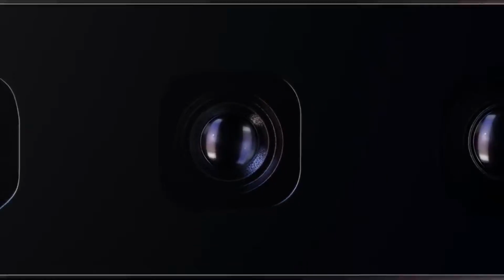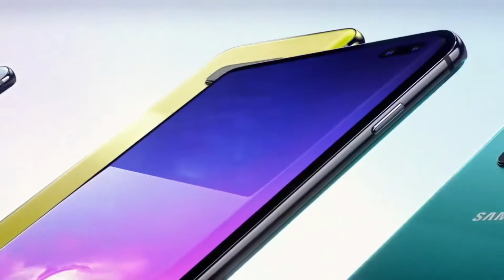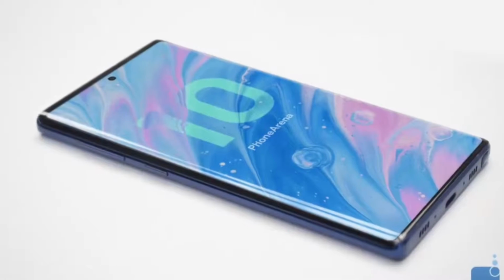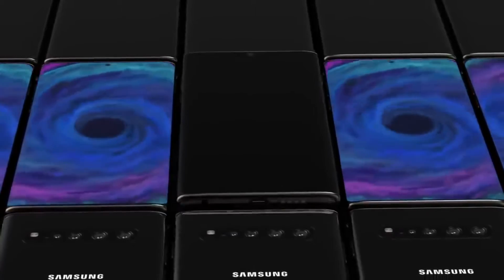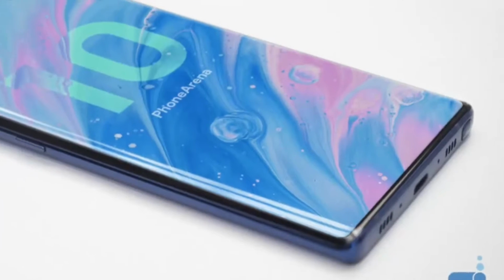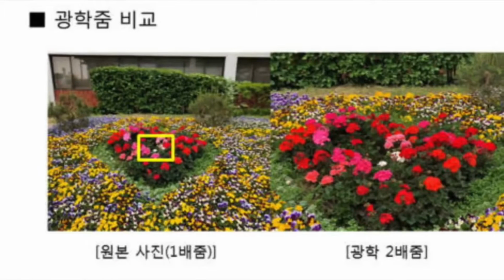Samsung Galaxy Note 10 Rear Camera Arrangement Might Look Like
Here's what the Galaxy Note 10's rear camera arrangement might look like